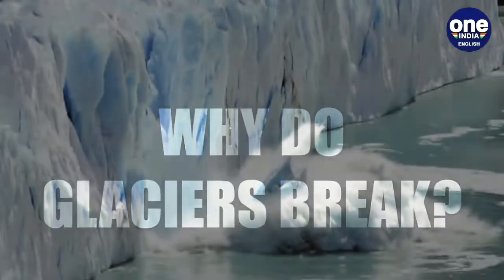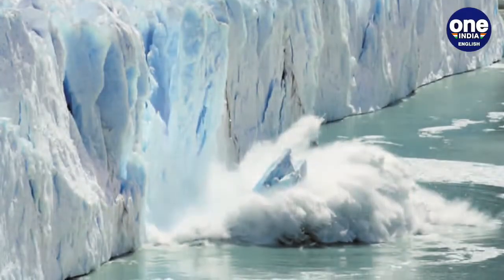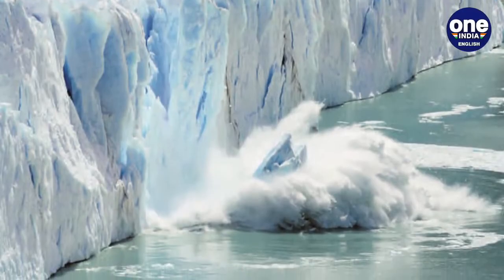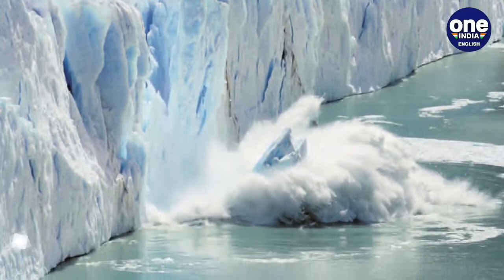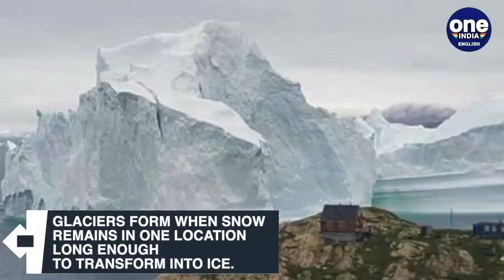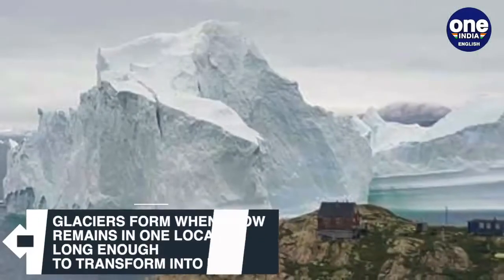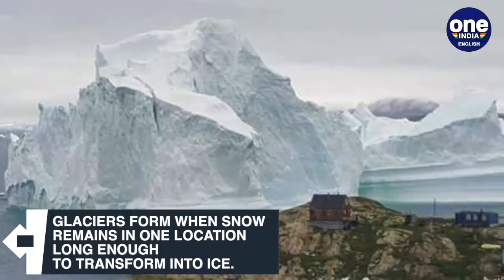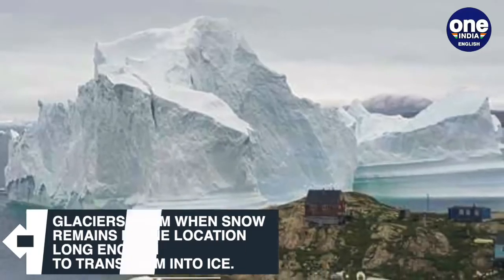What leads to breaking up of Glaciers and what happens after that?| Oneindia News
Glaciers are made up of fallen snow that, over many years, compresses into large, thickened ice masses. Glaciers form when snow remains in one location long enough to transform into ice. The glacier break in Uttarakhand's chamoli has unleashed havoc with several missing after being washed away. But why do glaciers break? Glaciers can break due to multiple reasons like, erosion, the build-up of water pressure, an avalanche of snow or rocks, and also an earthquake under the ice. It can also happen if there is a massive displacement of water in the glacial area when a large portion of an adjacent glacier collapses.